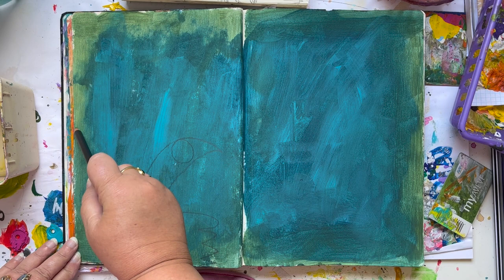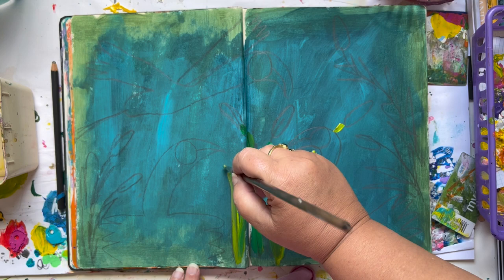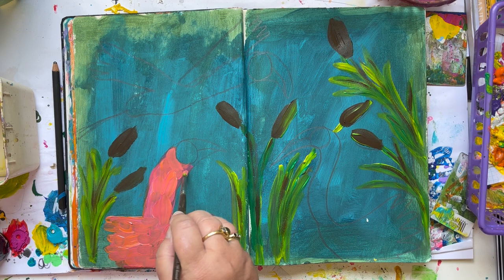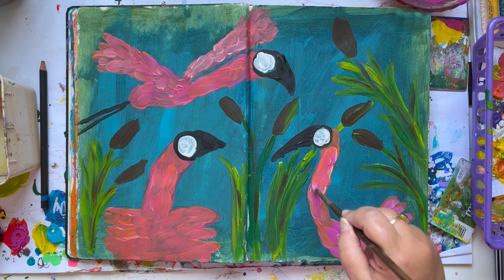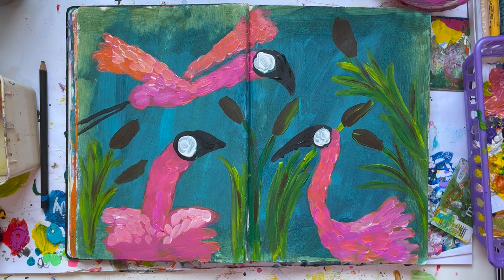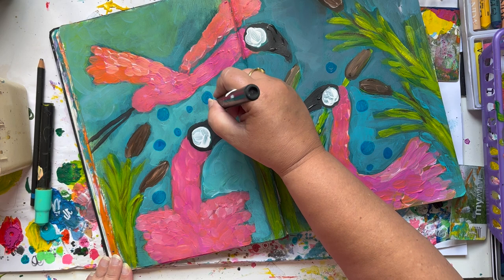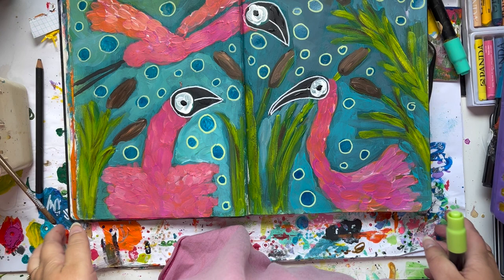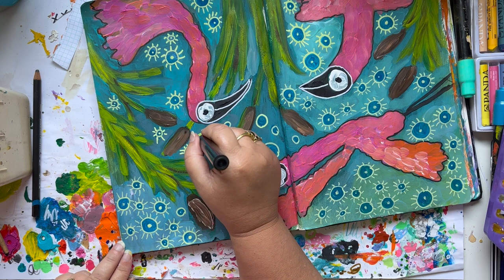A happy colorful painting with flamingo's, art tutorial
Today my moment of mindfulness was filled with creativity.This is more of a naive kind of folk art style painting with loads of color. I talk you through the process of creating it. I don't use a lot of fancy art supplies. it's mostly the things I have for the grab. Altho I recently bought some Talens Amsterdam acrylic paint and I'm in love with their performance :) the same with my brushes. I think I use a watercolorbrush but I like how they are performing so I just go with what I like without thinking too much of the rules :)

I hope you like this painting as much as I loved creating it :)

xxxEster